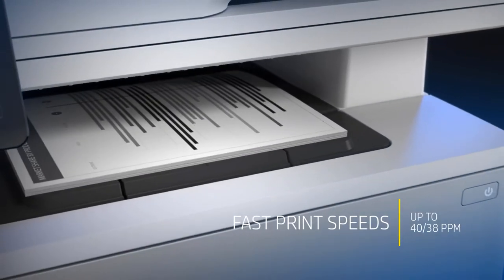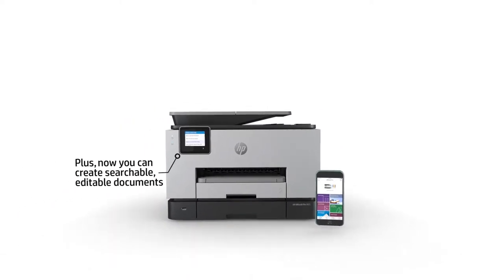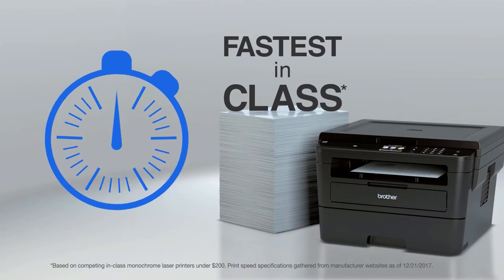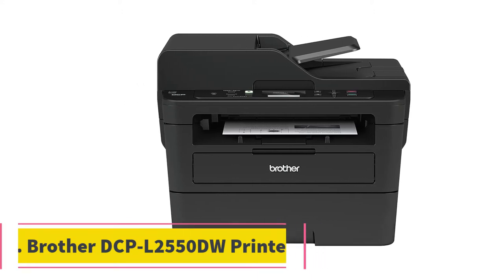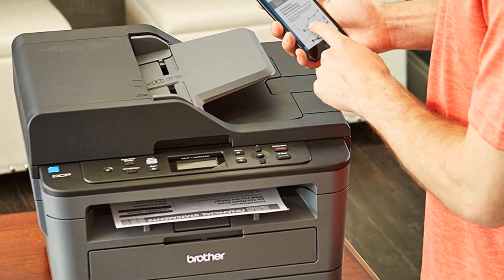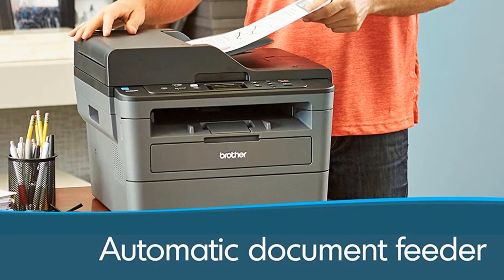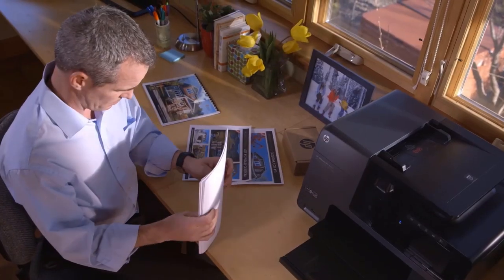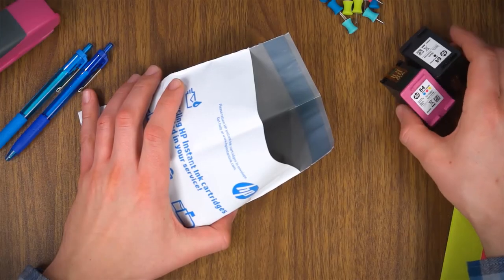✅Top 5 Best Printer For Linux 2021 With Buying Guide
1. HP OfficeJet Pro 9025 Printer.

2. Brother HL-L2395DW Printer.

3. Brother DCP-L2550DW Printer.

4. HP Color LaserJet Pro M479fdw Linux.

5. HP DeskJet 3755 Printer.

Hey guys in this video we are going to be checking out the Best Printer For Linux. You Can Buy Right Now. We made This List Based On Our Personal Opinion and hours of research & we have listed them based on the type of features and Price. We have Included options for every type of user so whether you are looking for the best budget.

      owners.